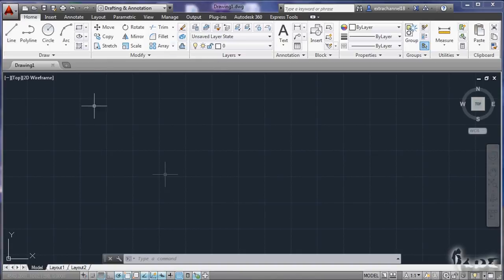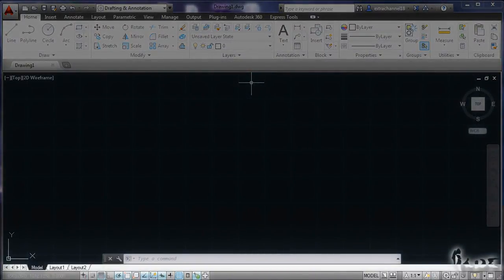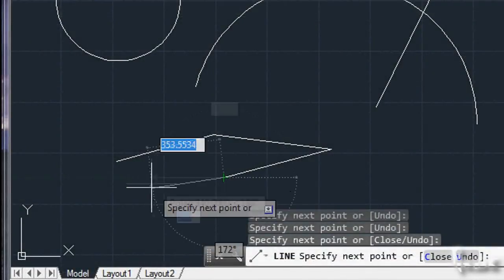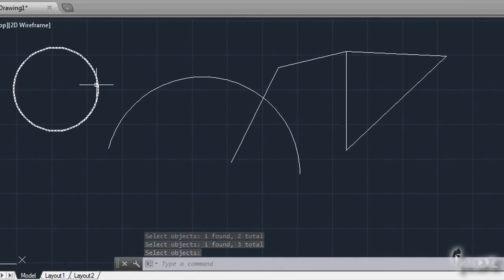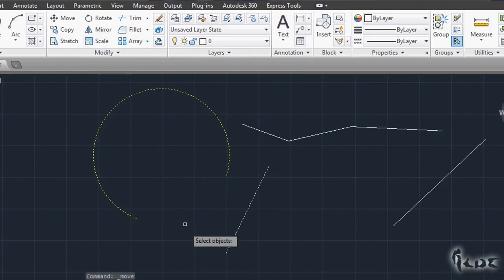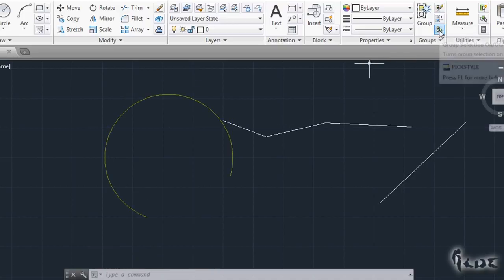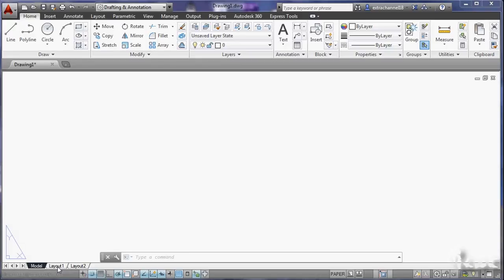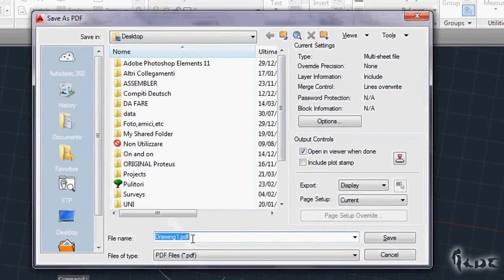AutoCAD 2014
civil autocad